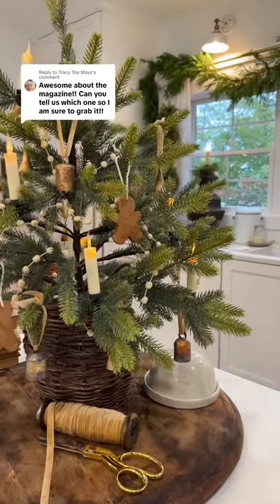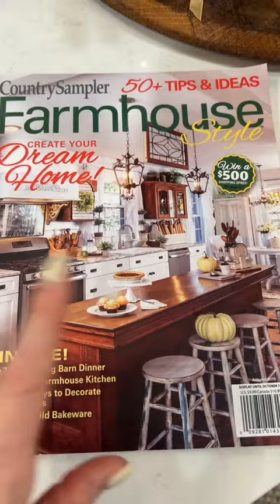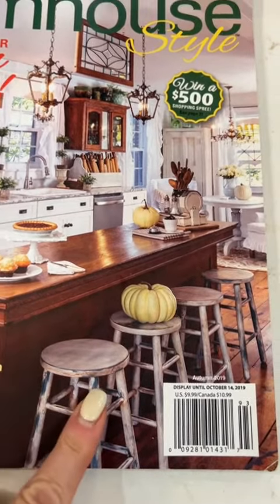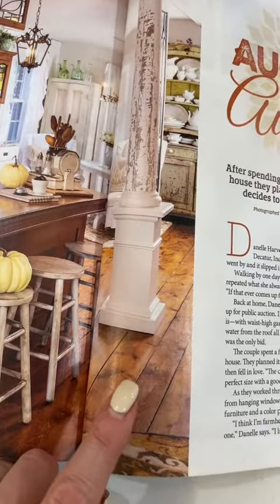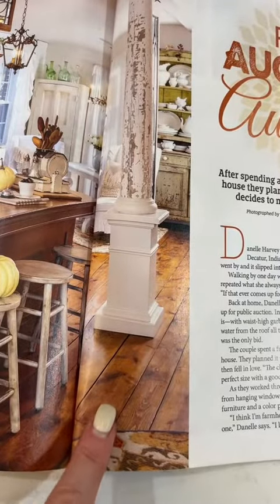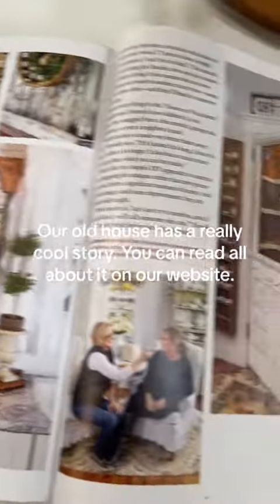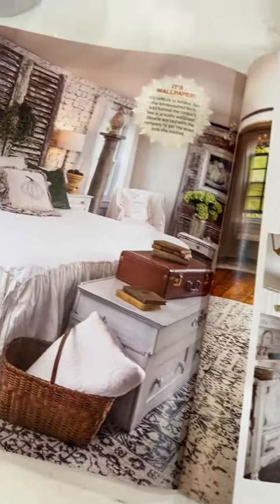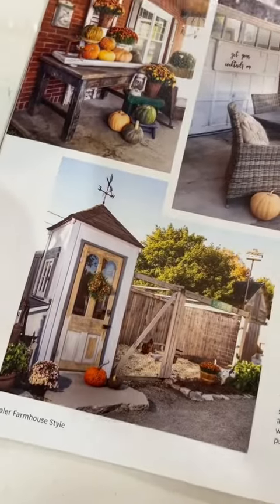Our Magazine Photoshoot is in THIS Magazine....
We are thrilled to be in this magazine's Christmas photoshoot